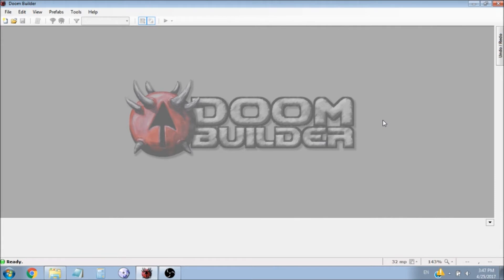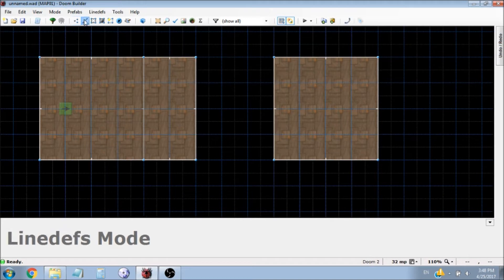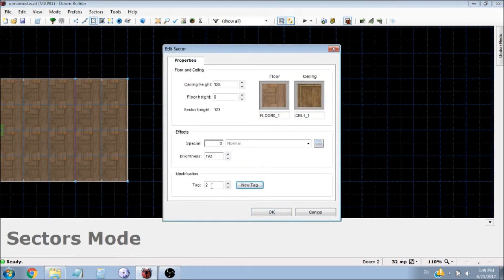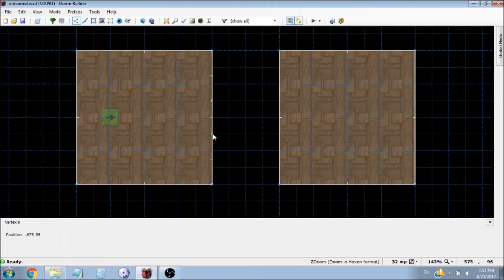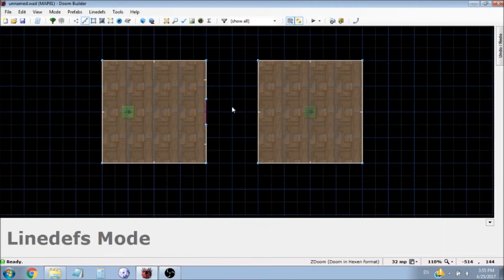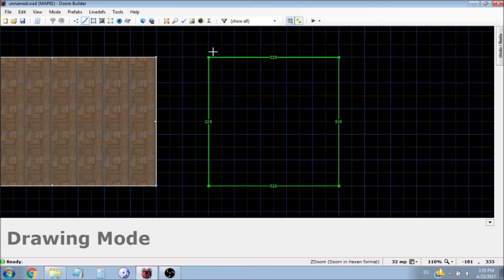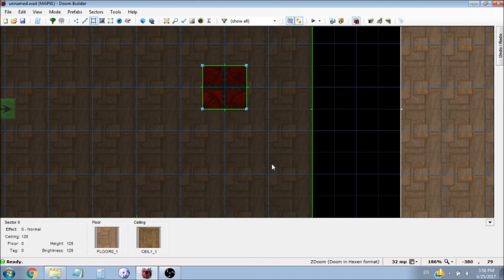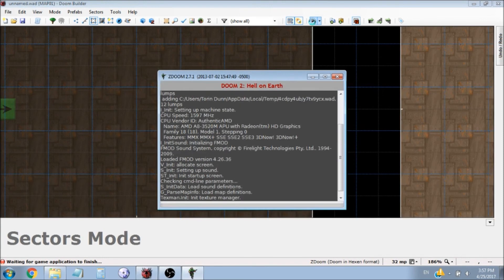Doom Builder 2 Tutorial | Teleporters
In this tutorial I show you guys how to create teleports in Doom Builder. It's pretty easy and even more fun!